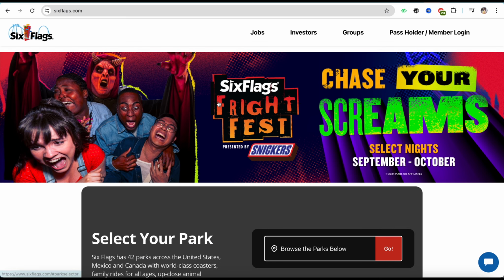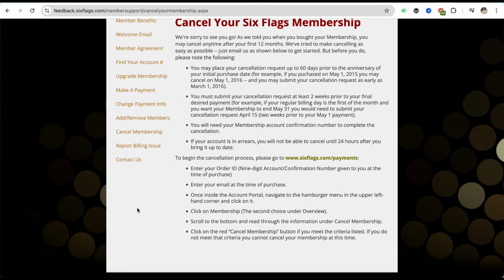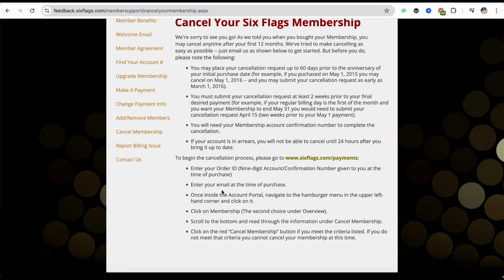How Do I Cancel Six Flags Membership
In This Video, learn .How Do I Cancel Six Flags Membership.
do i cancel. six flags memberships.